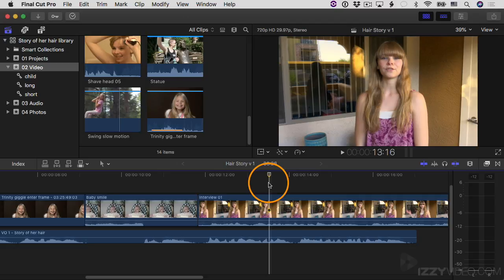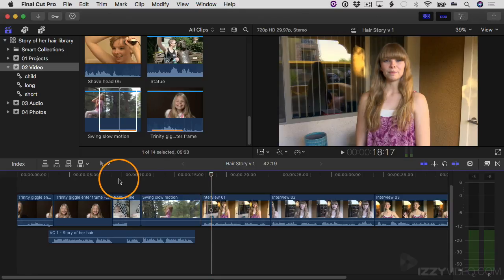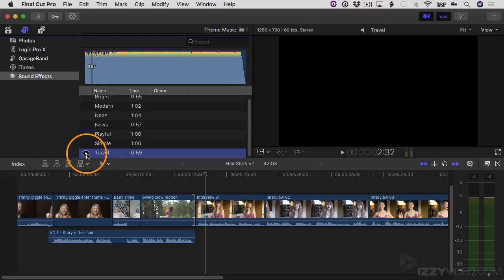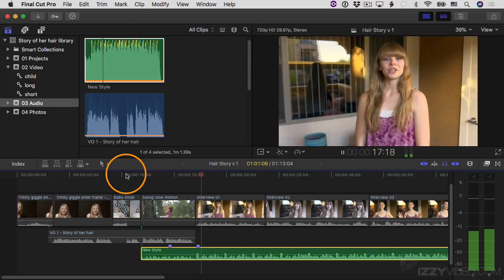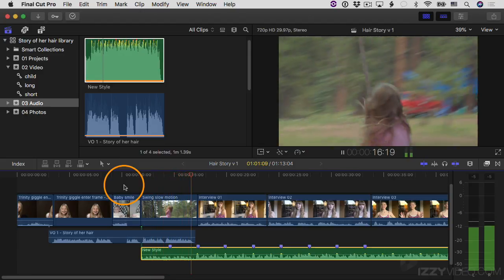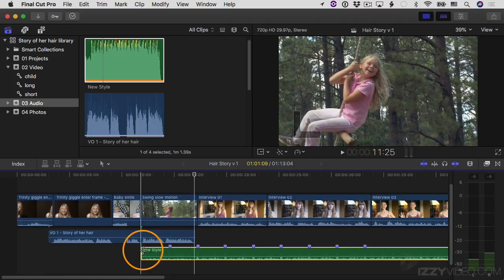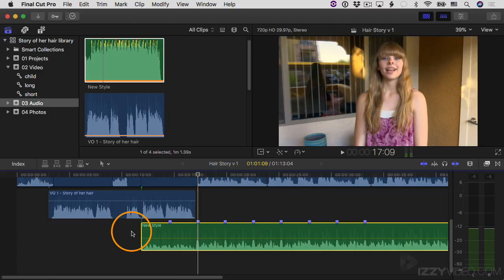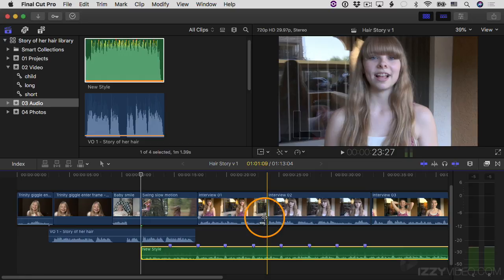Final Cut Pro X Tutorial - Part 8 - Adding Music to the Project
This is part 8 in my Final Cut Pro X tutorial (Part #8 of 21).